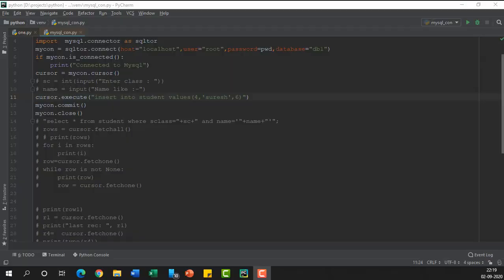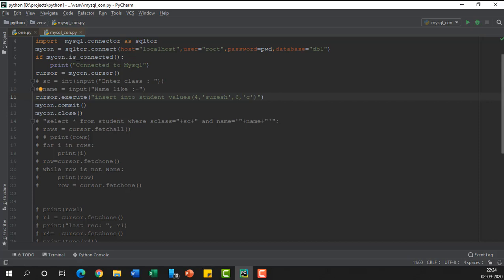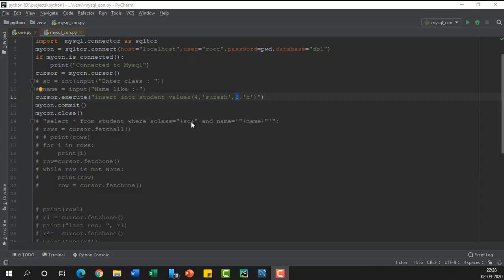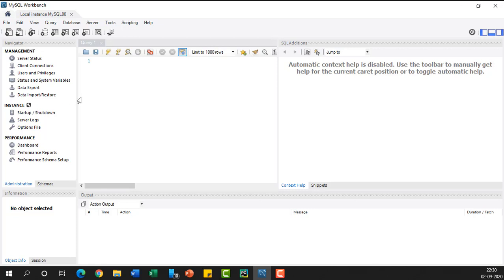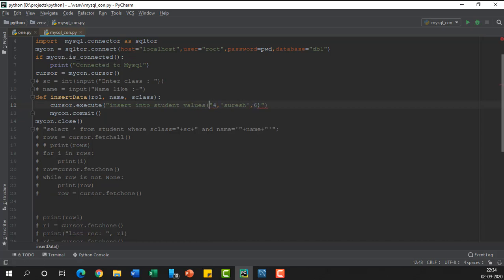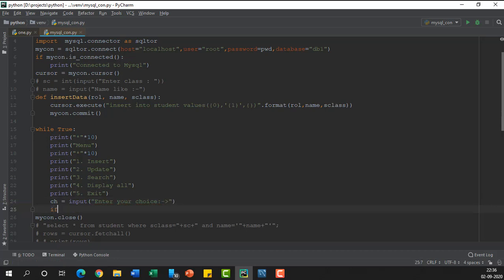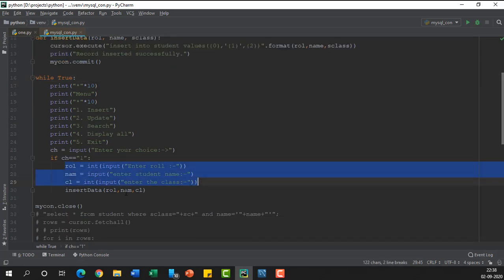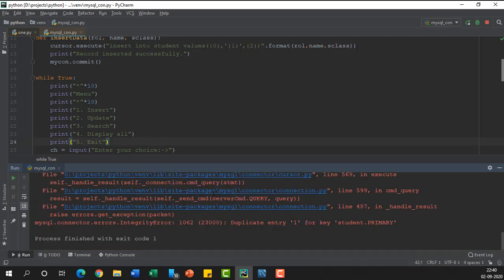4 Practical menu program Python -Mysql Connectivity Part 01